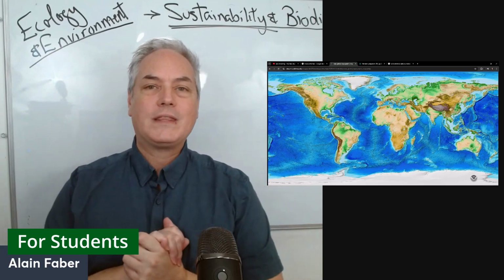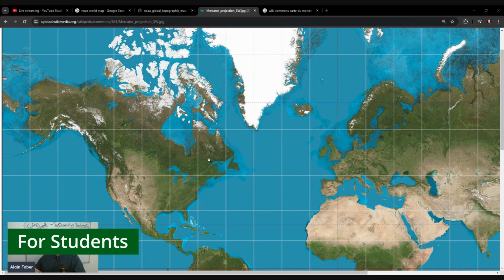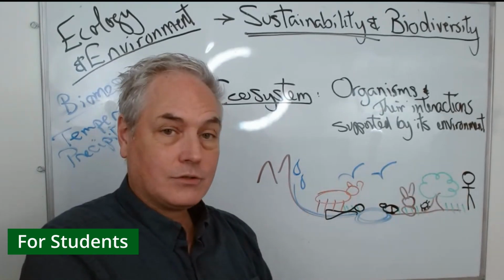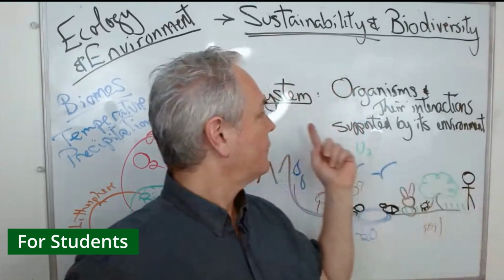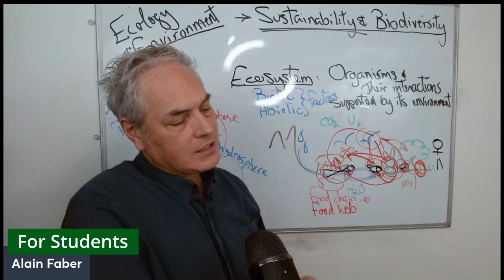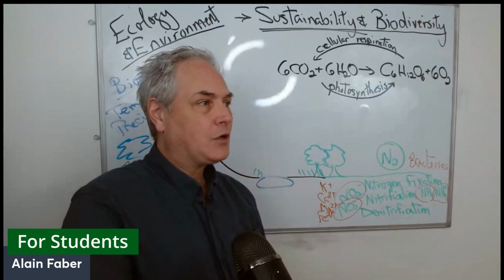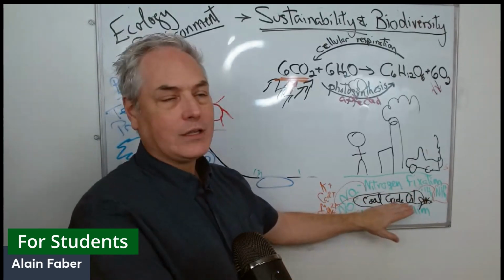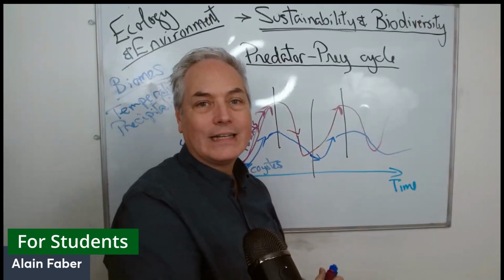SNC1W1B - Exam Review - Sustainable Ecosystems for students - Most Topics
Alain Faber